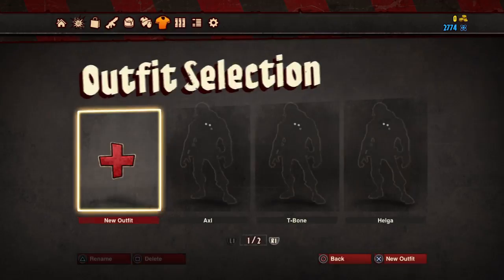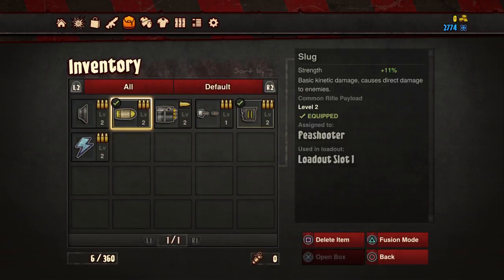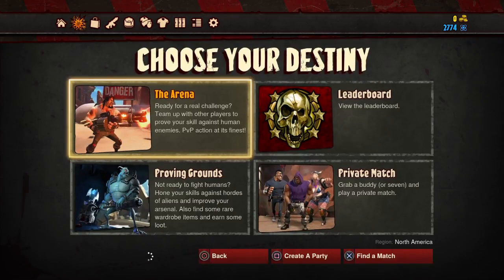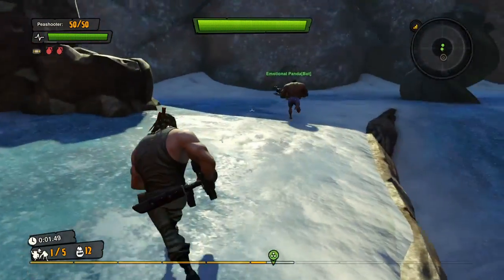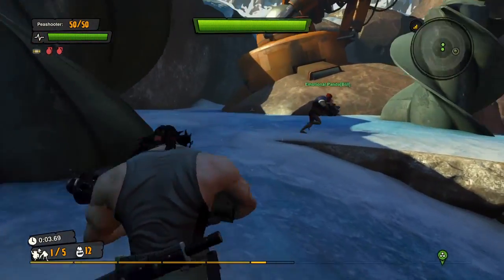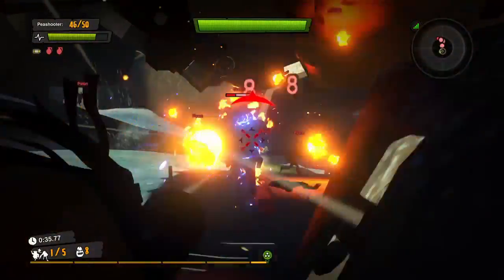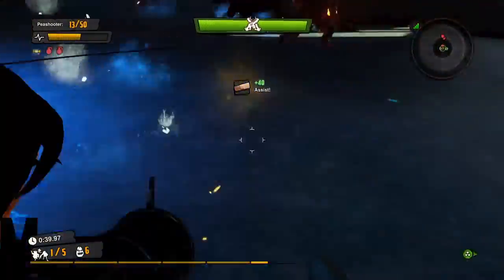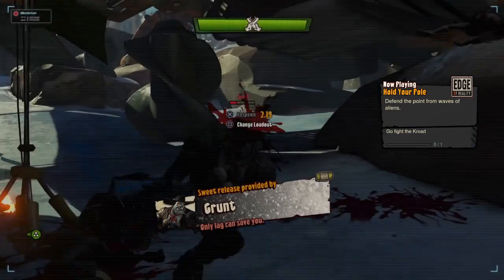F2Play Week - Loadout Preview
Coming in with a chuckle, the blast of grenade and some very over the top personality is the First person shooter, Loadout. Only on Playstation 4, this arean shooter has tons of attitude and no apologies.

Then come join the conversation on facebook, twitch and instagram!

Have fun and keep gaming!